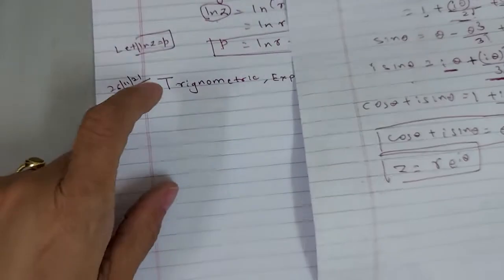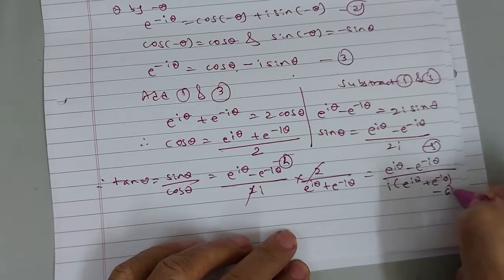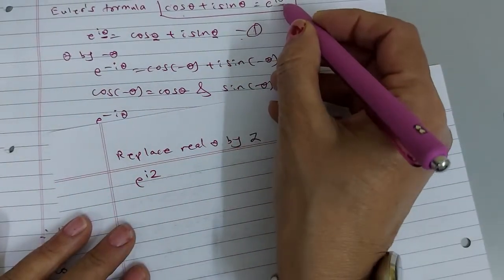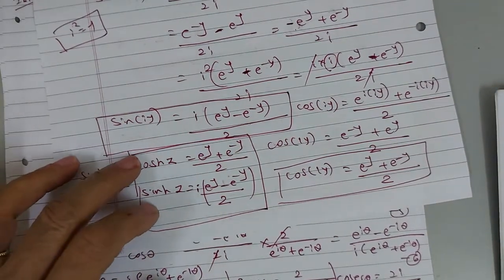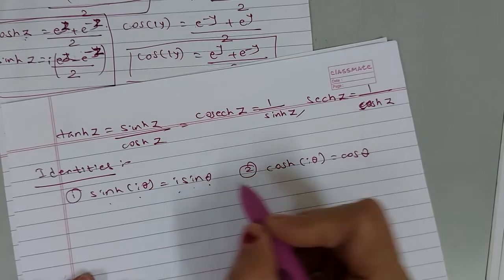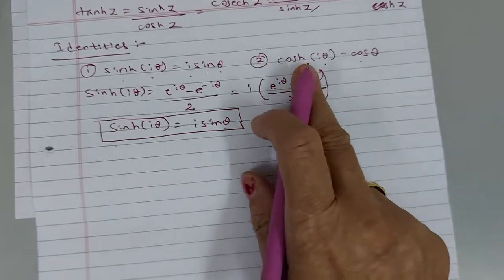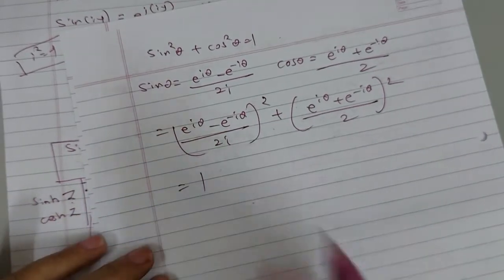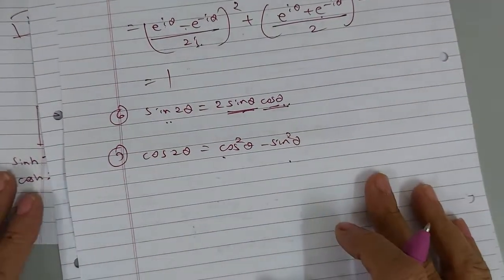Mathematical Methods in Physics (4)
Trigonometric, Exponential & Hyperbolic Functions